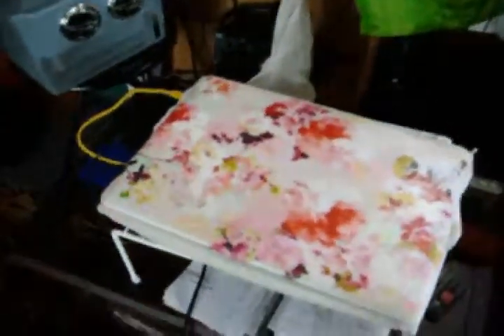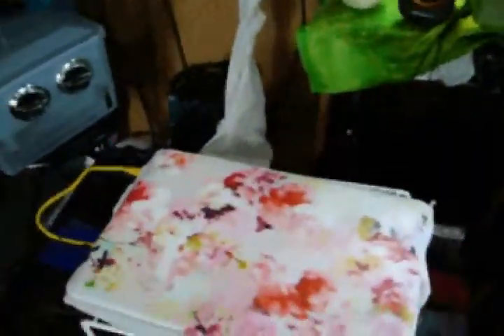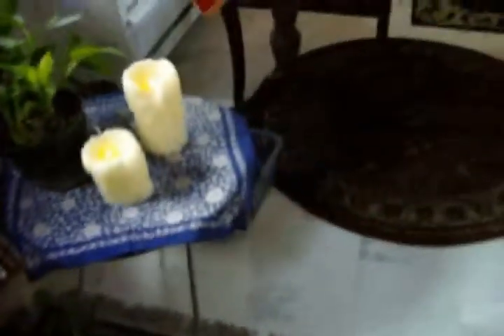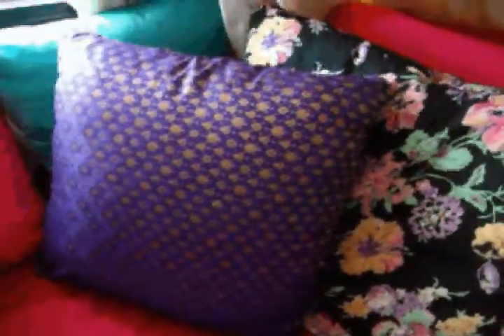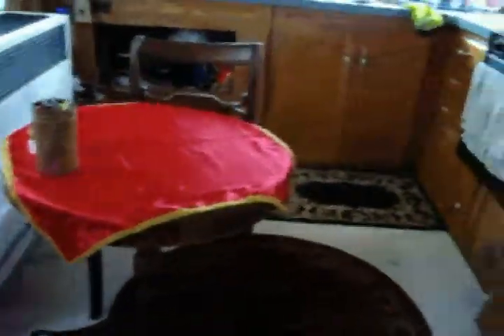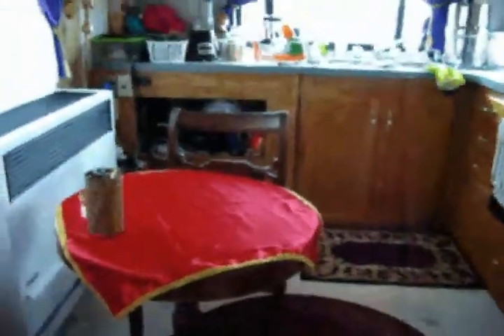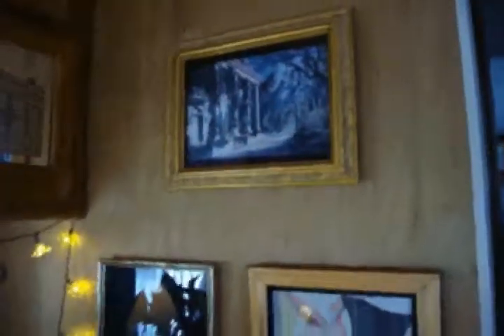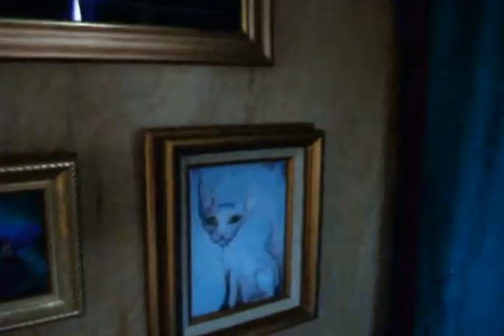Decorating Update-Gypsy-Boho Dream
Click "i" link to see related videos discussed.

For those that have followed me from the start, you know I love the gypsy/boho decor and want my trailer to look, on the inside like a classy gypsy vardo.

I have done a tiny bit of decorating over the years and have come up with this so far.

It's a WIP and has a long way to go, but is a big improvement over where it was in the beginning.  It's slow, because my entire income goes to repairing leaks each month:(.

The unique look and decor and style is one reason why this channel is called "Prima Donna Going Off Grid".

There is more to life than messing w/ problems, batteries and food storage.  Every so often there is a little "candy" to enjoy too.  Enjoy!